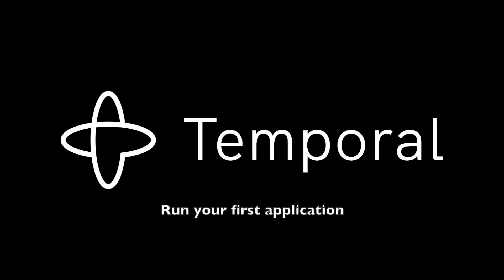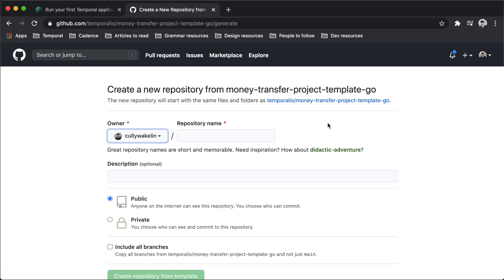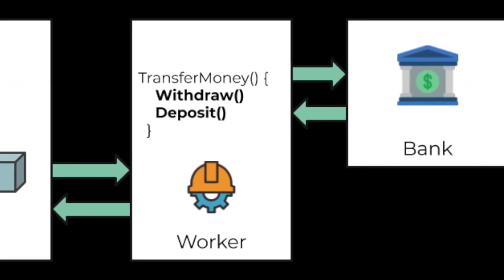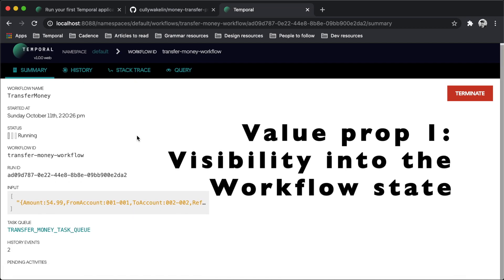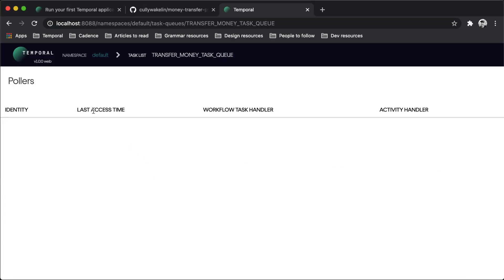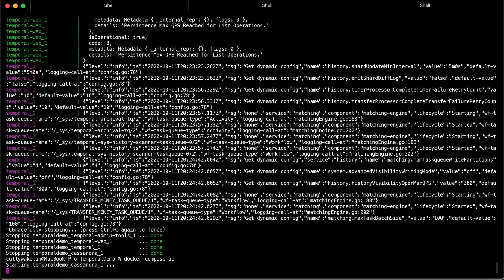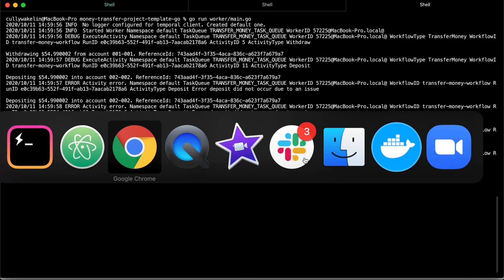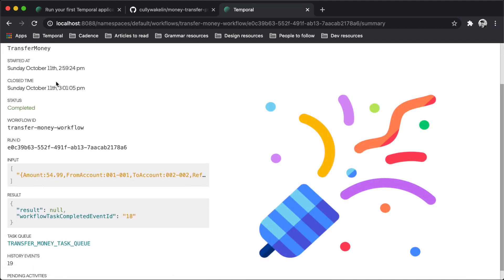Go SDK - Run your first application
This video tutorial shows you how to run your first application using the Go SDK. You can find the links and code samples